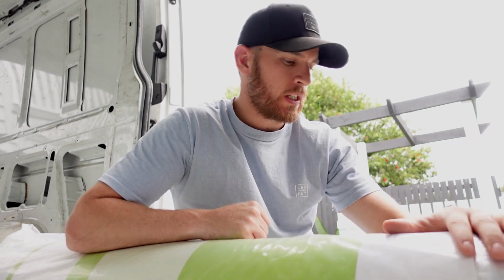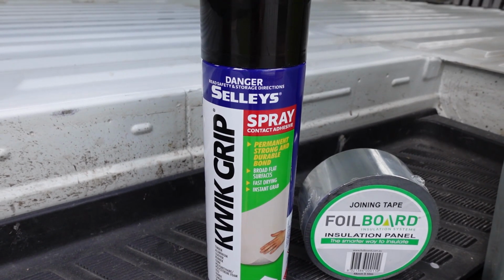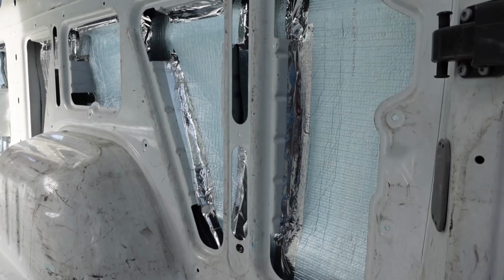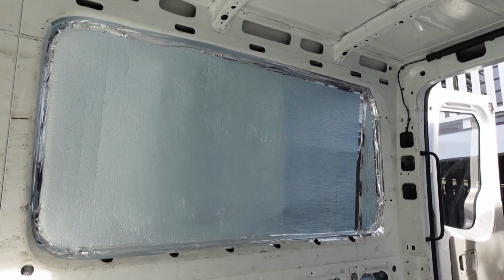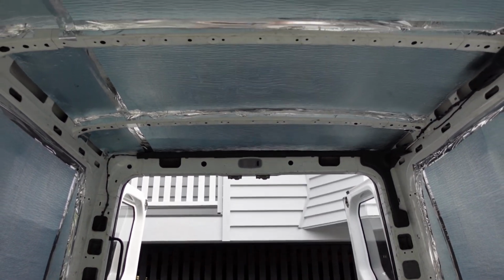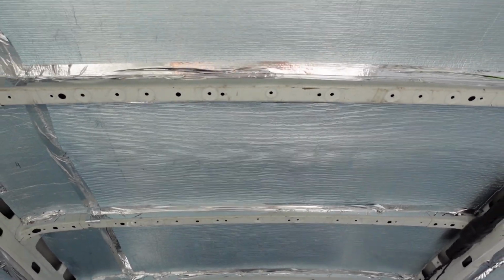Van Insulation Ep.3 How to keep your van cool in the summer and warm in winter!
Whether you're traveling in the consistent heat in the likes of Australia, or you will be experiencing seasonal change in other area around the world (hot and cold), it is extremely important to insulate your van.

Check out my first method of insulating my van while it is a bare shell. This is one of the most important steps as it helps regulate temperature, and also decrease exterior noise/vibration.

3. Selley's Kwik Grip Spray Adhesive

Also if you would like to check out my Instagram page you can find Tri It Out Adventures